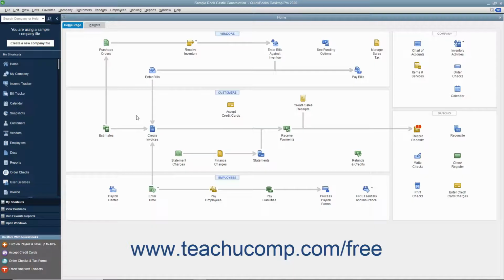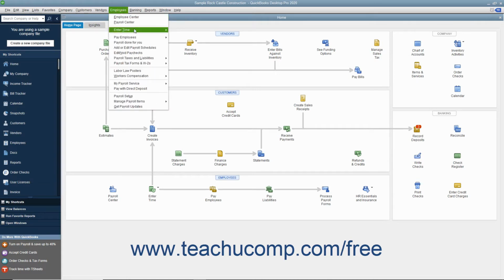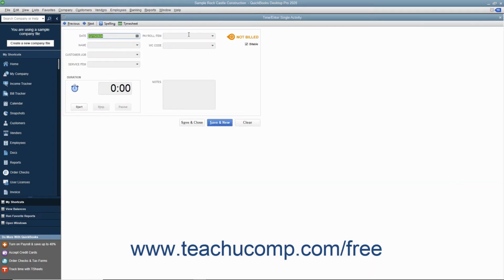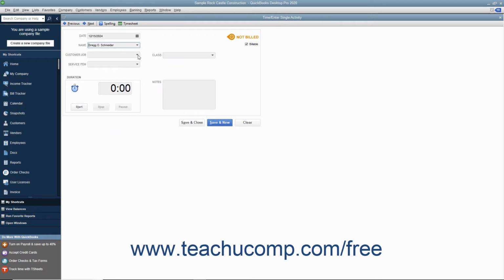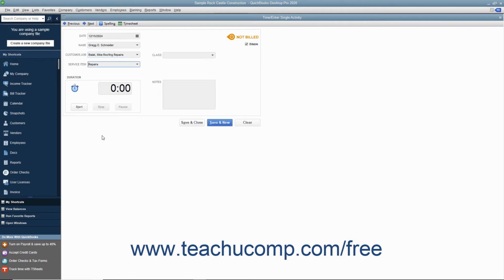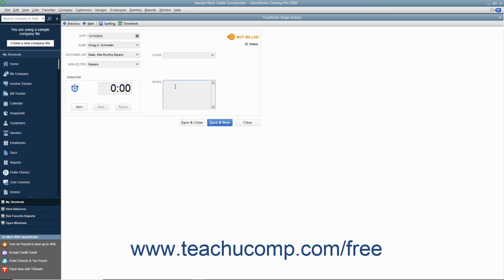QuickBooks Desktop Pro 2020 Tutorial Time/Enter Single Activity Intuit Training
FREE Course! Learn about Time/Enter Single Activity in QuickBooks Desktop Pro 2020 A clip from Mastering QuickBooks Made Easy. - the most comprehensive QuickBooks tutorial available. Visit us today!